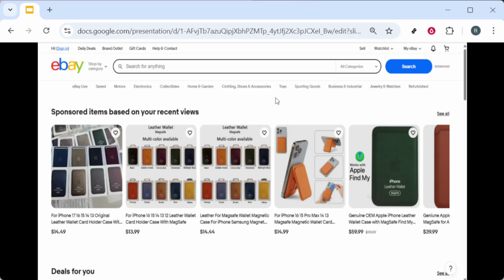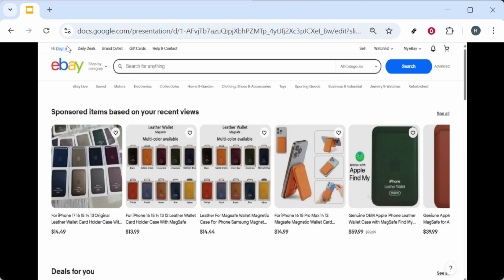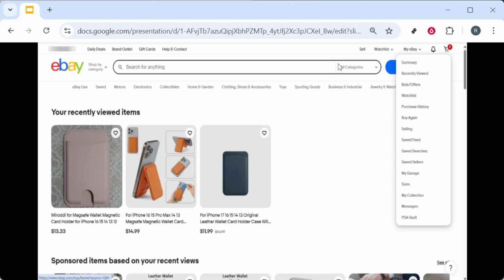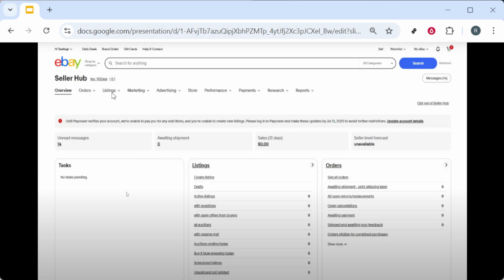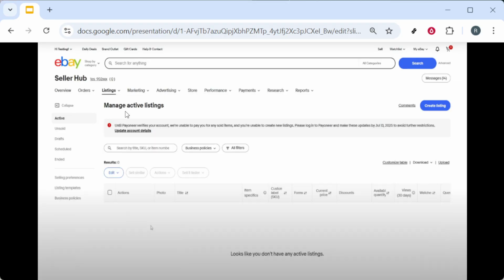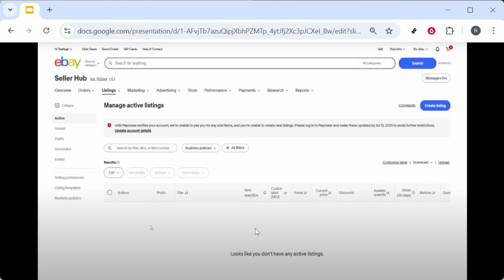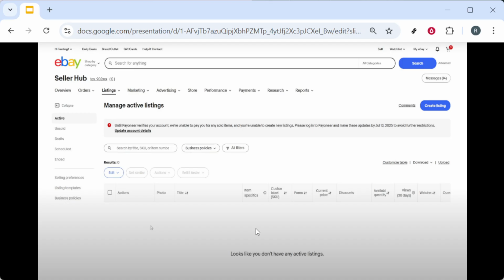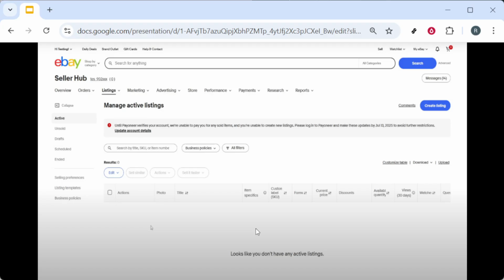How to Delete Items From Your eBay Account (Full Tutorial)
Learn how to clean up your eBay account by deleting old or inactive items. Keep your listings organized and easy to manage.
✅ You’ll learn:
Deleting unsold items
Clearing drafts and old listings
Managing inventory space
Avoiding account clutter